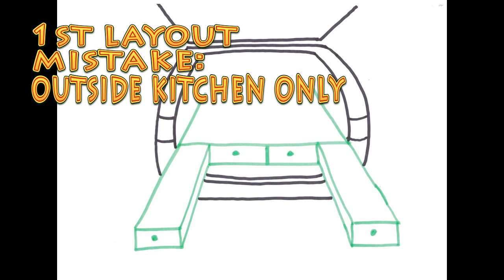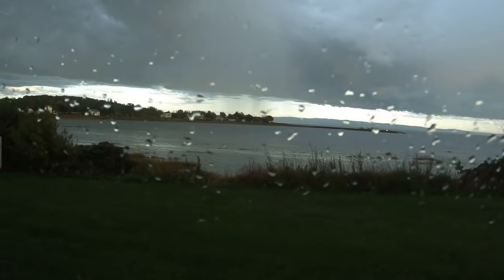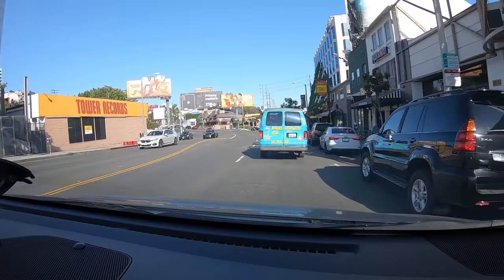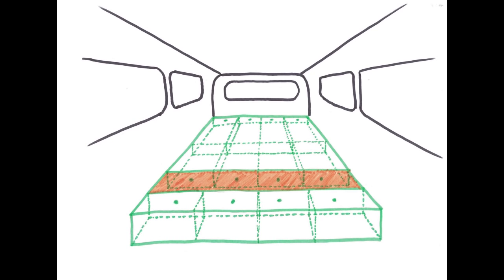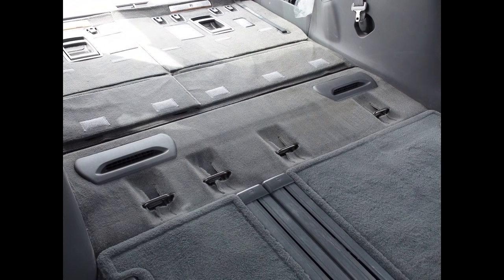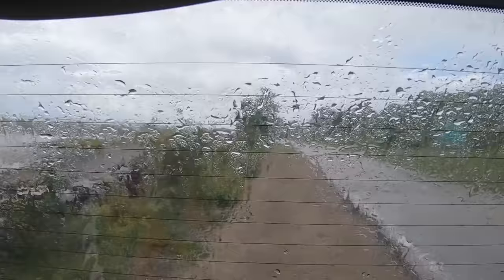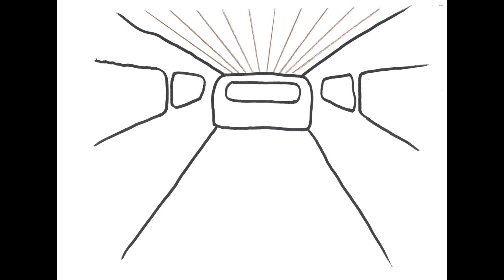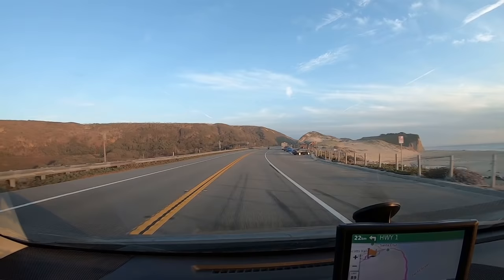11 mistakes to avoid (van conversion)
This video is about minivan conversion. It presents 11 minivan conversion designs that I would not recommend. The motivation for this video is to help you choose wisely your van design.My reflection is based on years of experience.

Within those 11 mistakes, I will refer to some van conversion technics.

Throughout this video, you will see footage of my van. You can watch the whole van tour in this video:

I always enjoy reading comments and really like knowing where you are from! For me, it is quite stimulating to know that I may help and can share my van life passion with people from every corner of the world! YouTube is so awesome to allow that! Let me know which van life subjects interest you! It will help me decide the focus of my next videos!

This channel is based on decades of experience. Everything explained is fully tested. You have my honest and raw opinion.

Synchronized Captions are available in English and in French.